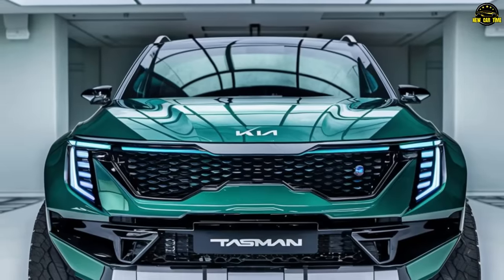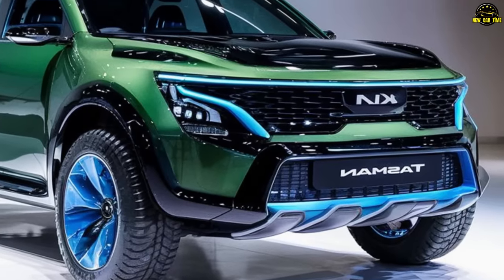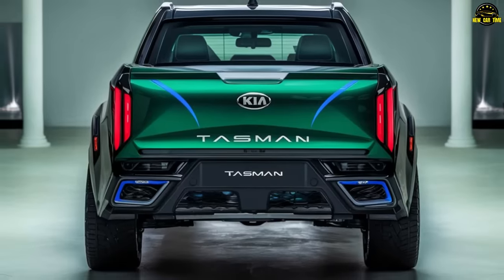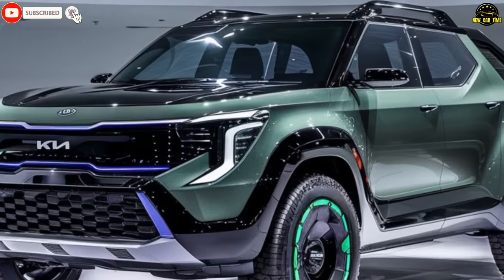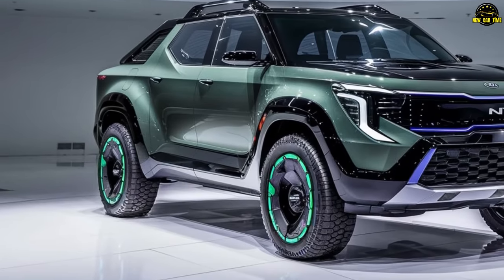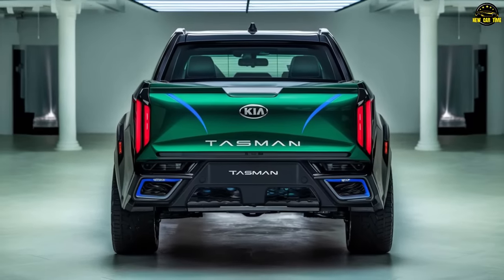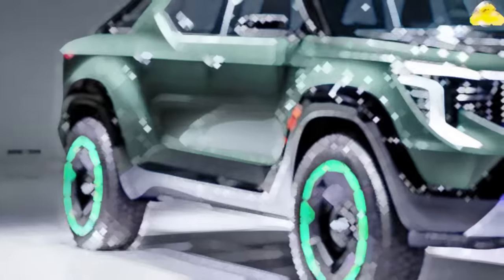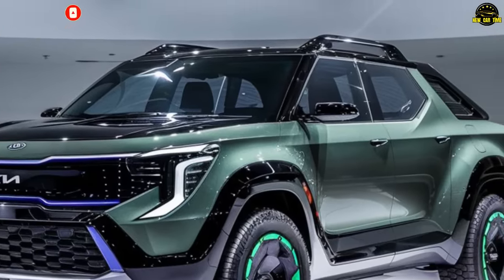2025 Kia Tasman Unveiled - The most powerful pickup truck?!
The 2025 Kia Tasman is rumored to be the Korean brand's fiercest rival to the Ford Ranger and Toyota HiLux, according to official computer images leaked online.

Exciting times in the automotive world! Get ready for an exclusive sneak peek into the future with the 2025 Kia Tasman! 🚀 Join us for a thrilling ride as we dive into the groundbreaking features, stunning design, and all the details you need to know about the new Kia Tasman. Don't miss out on the latest car news, reviews, release dates, and more!